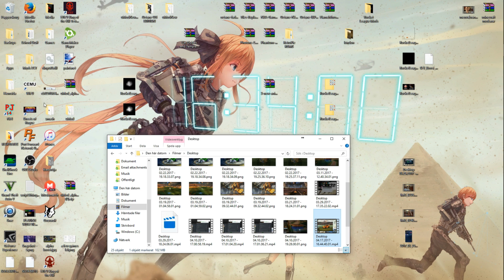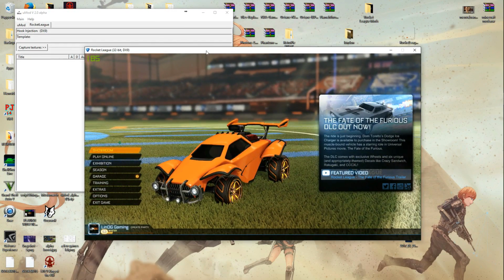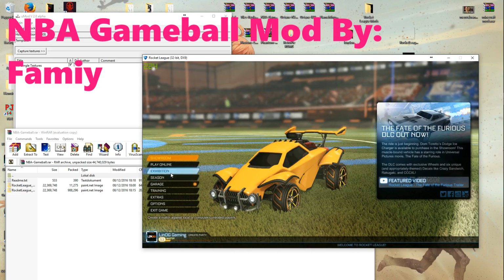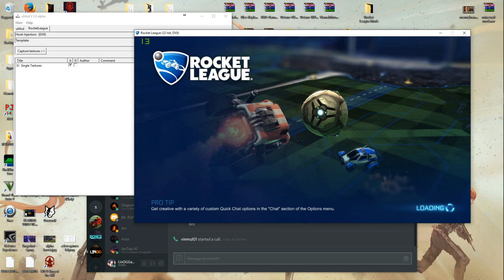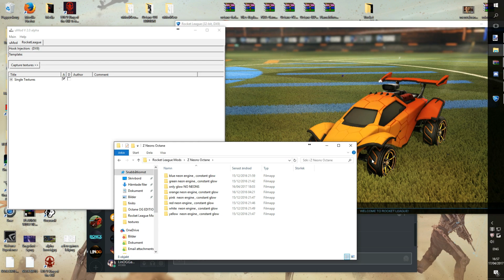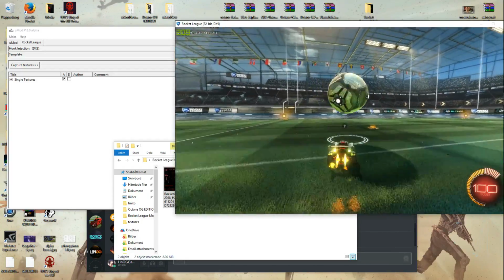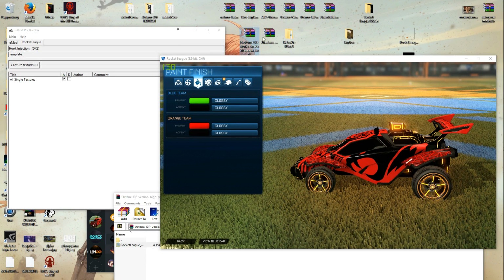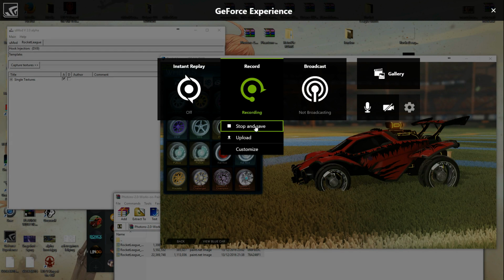FREE ALPHA BOOST MOD WORKS ONLINE! Painted Basketball, Custom Octane Mod Decal - Rocket league Mods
(STILL WORKING) Will update that if it gets patched. in todays video i show you guys some sick mods such as free alpha boost that works online no cheatengine needed! no ban no nothing! you are all good! if you enjoyed dont forget to comment and like the video (Lessthan3) i.e Heart

Lets try to hit 10 likes! guys can you do it?

If i forgot any links please comment and i will add i as soon as i can! :D

Game: Rocket League
About: A futuristic Sports-Action game, Rocket League®, equips players with booster-rigged vehicles that can be crashed into balls for incredible goals or epic saves across multiple, highly-detailed arenas. Using an advanced physics system to simulate realistic interactions, Rocket League® relies on mass and momentum to give players a complete sense of intuitive control in this unbelievable, high-octane re-imagining of association football.
I Rate The Game: 9/10

PC Specs:
Gaming Rig Specs!
Mobo: MSI Gaming M5
CPU: Skylake i7-6700
GPU: MSI GTX960 Gaming 4gb
PSU: Corsair 750M Power Supply
Storage: SSHD Hybrid 1TB(1000gb)

If You Have Gotten This Far Thanks Alot For Watching And Have A Great Day!

Comment "THANKYOU" If You Are Kool As Fokk